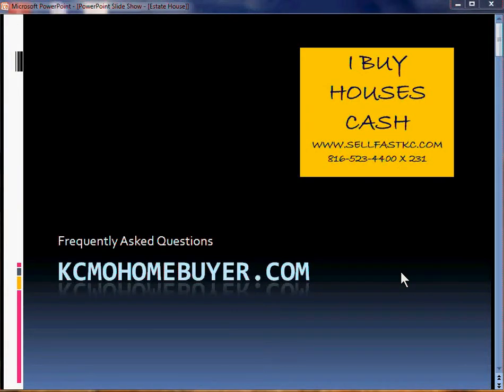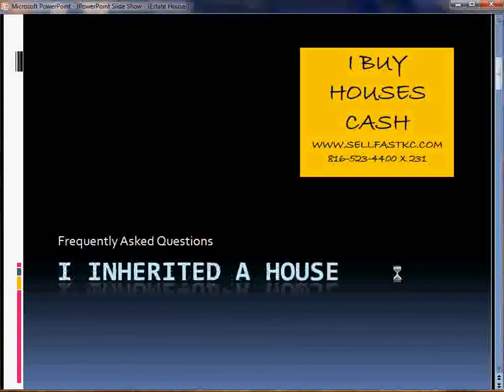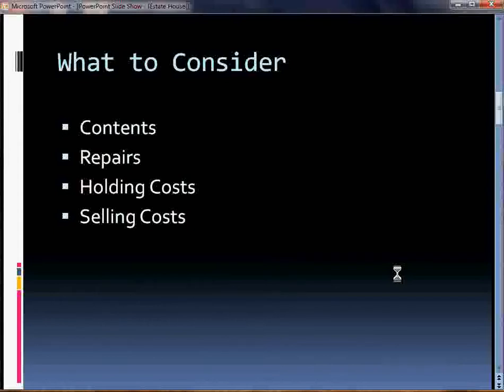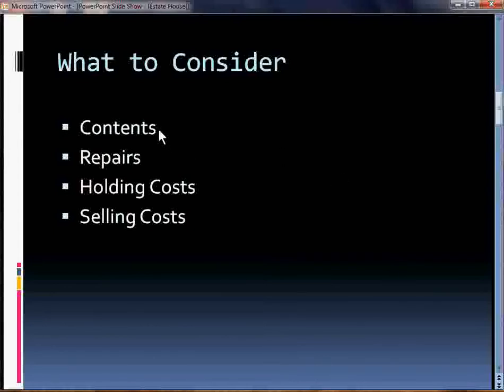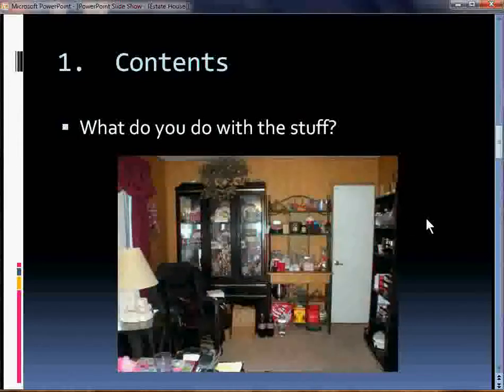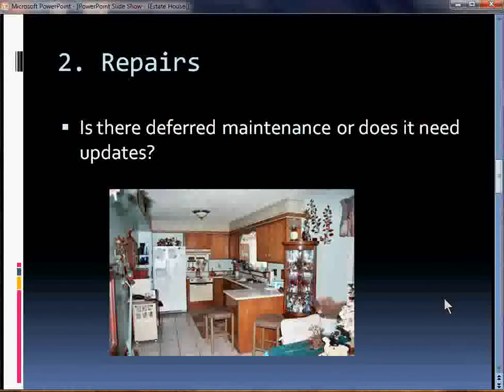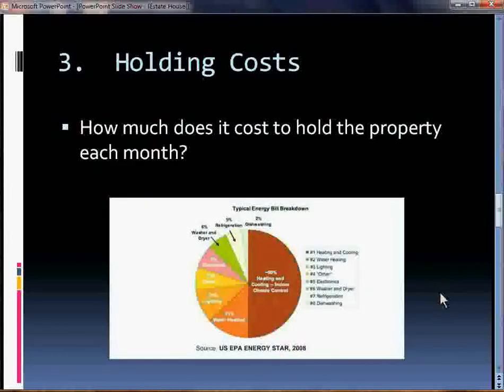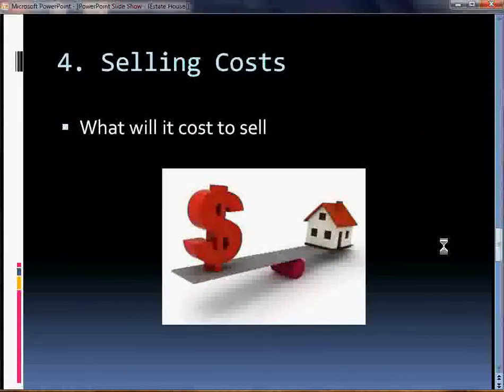I need to sell an inherited house fast, can you help me?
I need to sell an inherited house fast, can you help me?  Kim Tucker with kcmoHomeBuyers.com takes a look at some of the issues related to dealing with a vacant and inherited home.